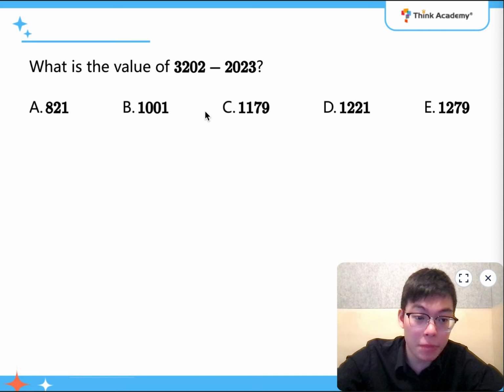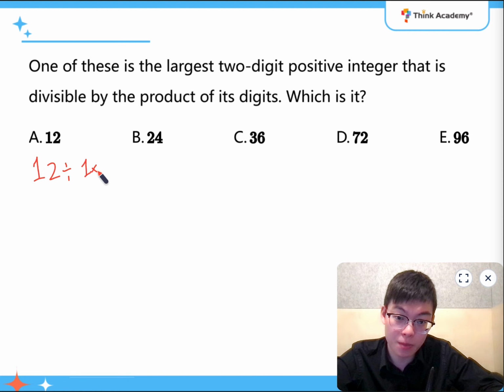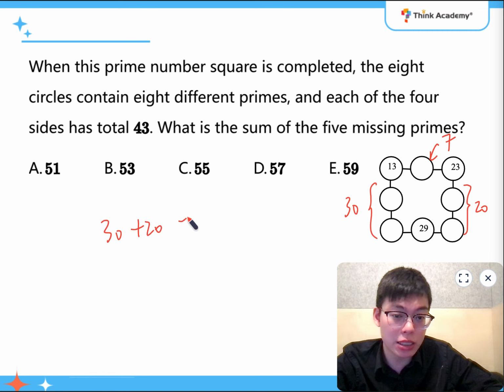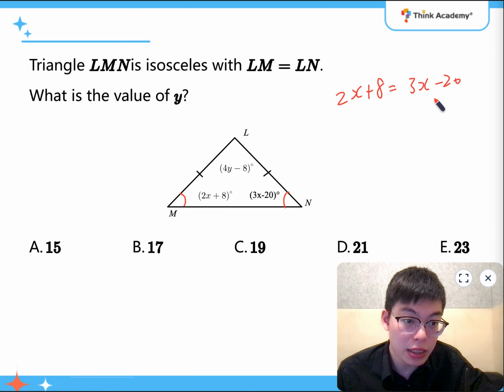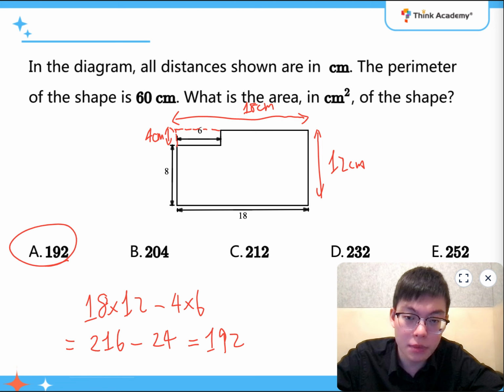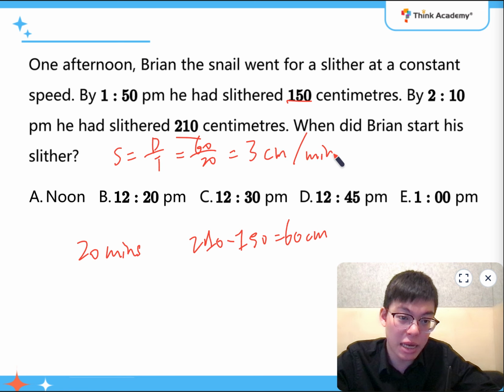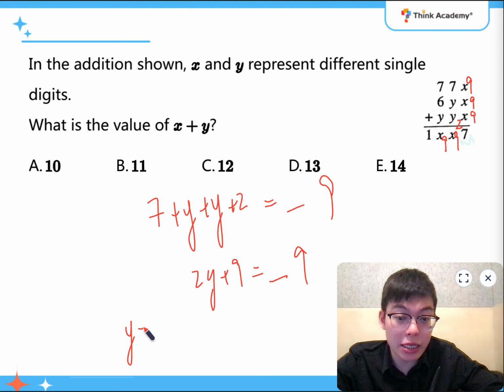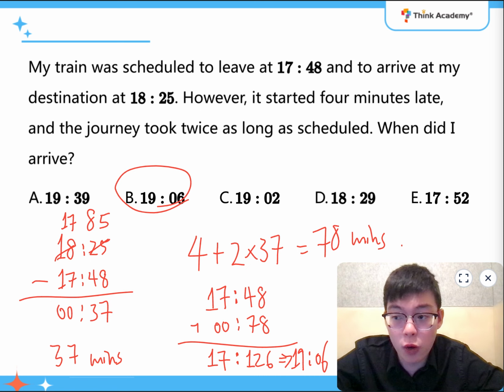JMC 2023 Question 1-15 Solutions